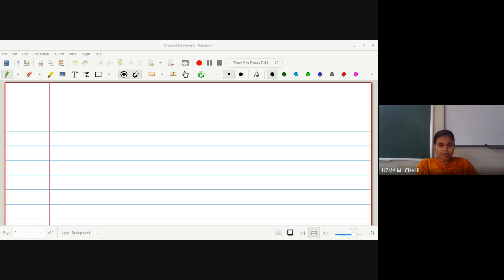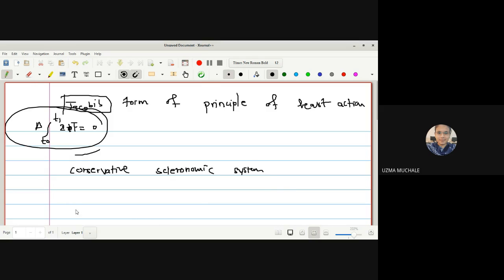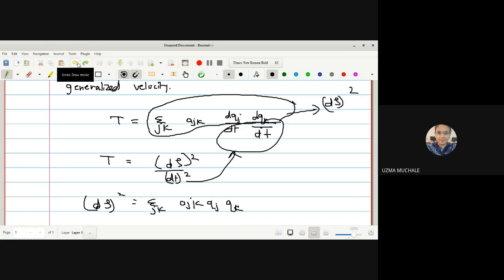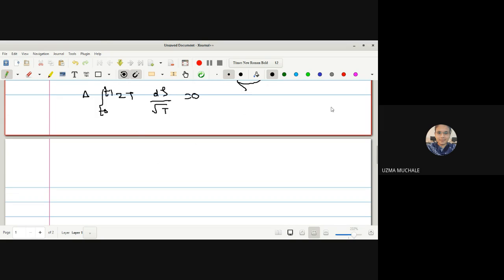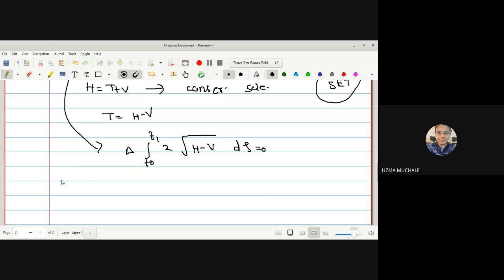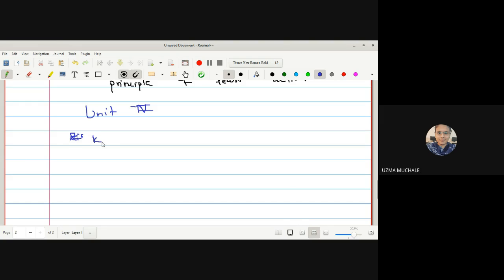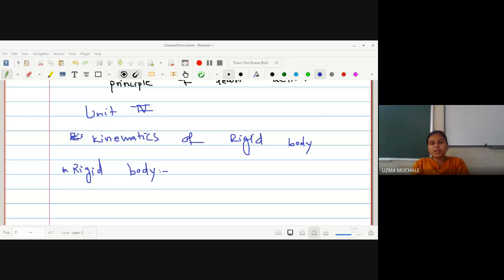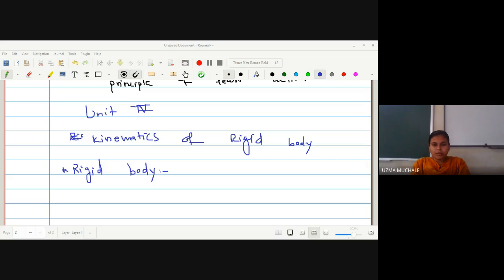Classical Mechanics Lecture 36